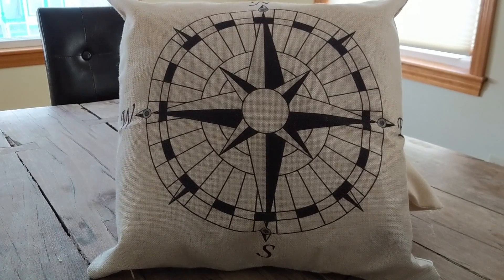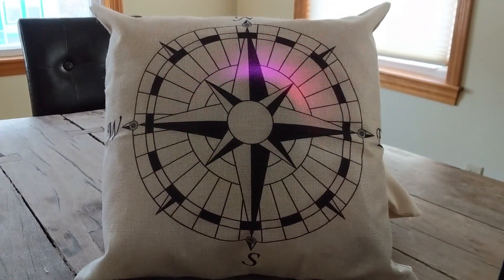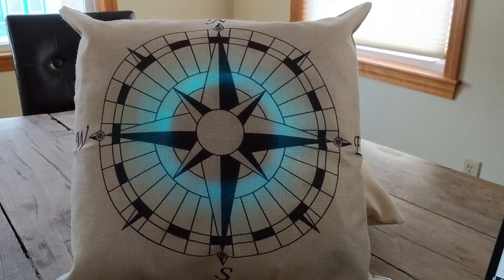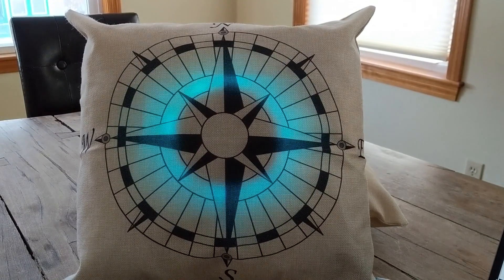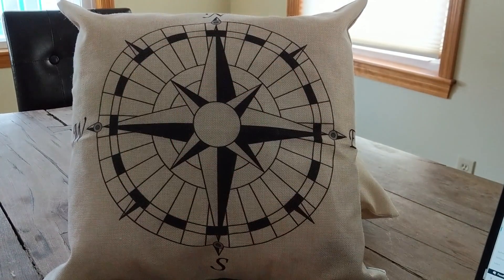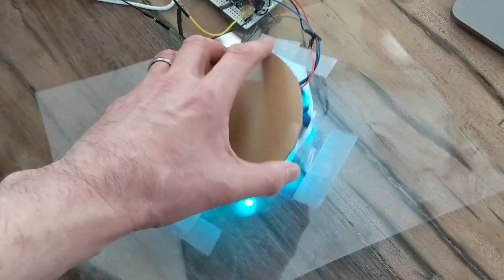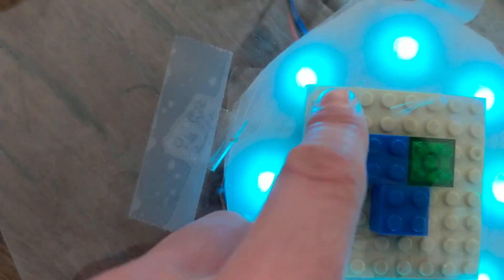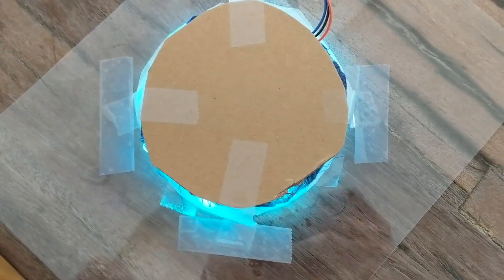Connected pillow prototype v0.5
Exploring LED halo effect for a softer, more calming tech
The uber-goal is to make a calm-tech product to let people connect with loved ones in a non-disruptive, casual manner - that is, I can have one of these on my couch and my mom can have one on hers. Touching mine "calls" my mother's and let's her now I'm thinking about her; if she's around and touches hers in response, we share a moment.